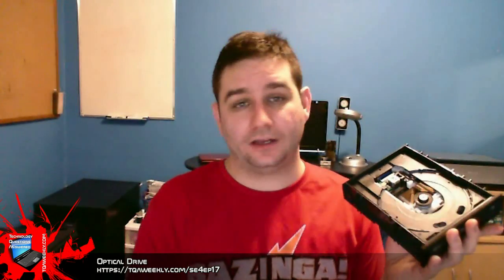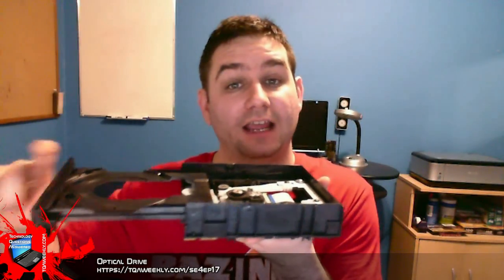Optical Drive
An inside look into optical drives, and an explanation into optical drives work.